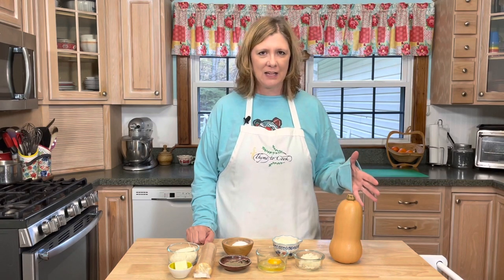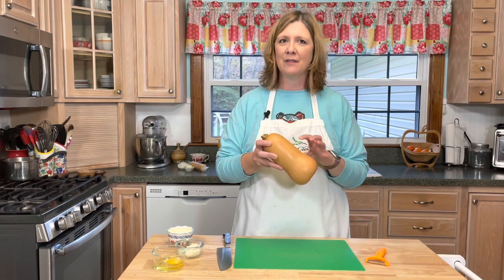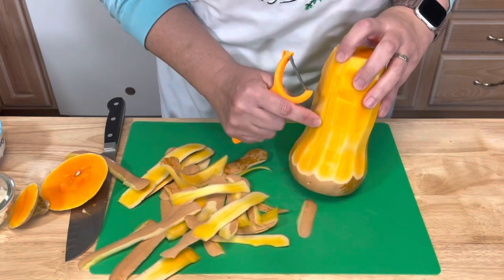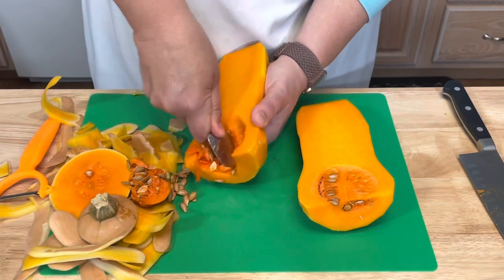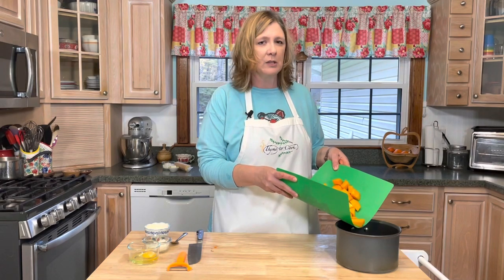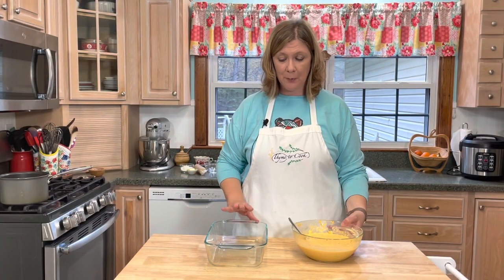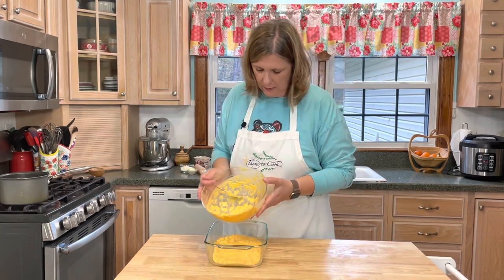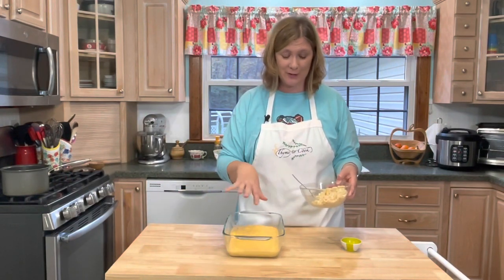Butternut Squash Casserole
This Butternut Squash Casserole is the perfect combination of sweet and savory and is a wonderful side dish for Thanksgiving. The sweet and creamy butternut squash is topped with a buttery parmesan cracker topping that is so delicious.

Ingredients
1 medium size butternut squash
1/2 cup mayonnaise
1/4 cup finely chopped onion
1 egg
pinch of salt and pepper
8 to 10 crackers, crushed
1/2 cup grated parmesan cheese
1 Tbsp butter, melted

Instructions
Peel butternut squash and cut into chunks. Place butternut squash chunks in pot and cover with water. Cook until squash is tender. Drain and place into a large mixing bowl. Stir in mayonnaise, onion, egg, salt, and pepper. Pour mixture into a baking dish. In a separate bowl combine crushed crackers, parmesan cheese, and melted butter, stirring until crackers are all coated with butter. Sprinkle cracker topping over squash. Bake in a 350 degree oven for 30 minutes or until topping is golden brown and squash is hot and bubbly.